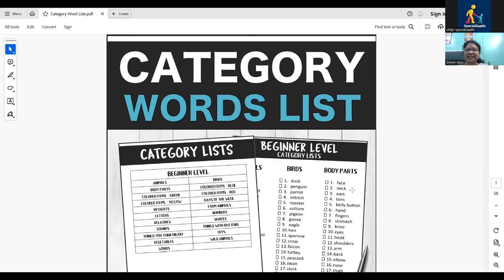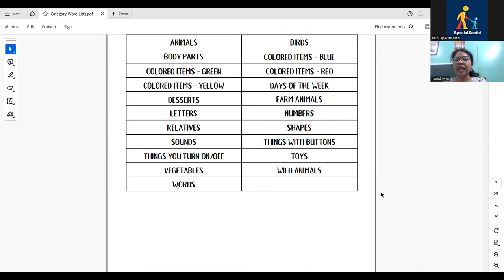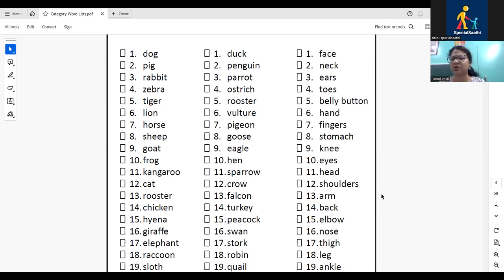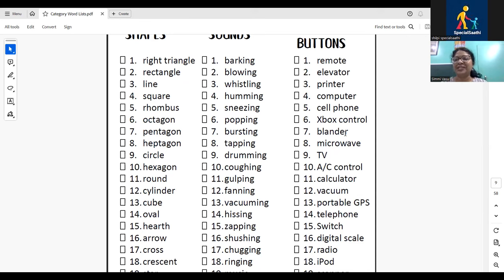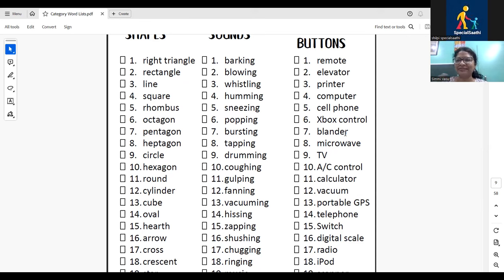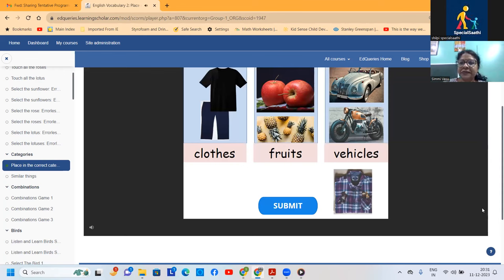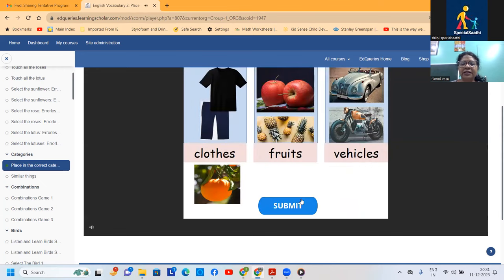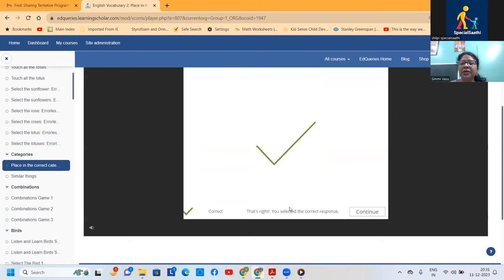Special Education Step by Step- Categorization- (The importance of Early Intervention)by Simmi Vasu